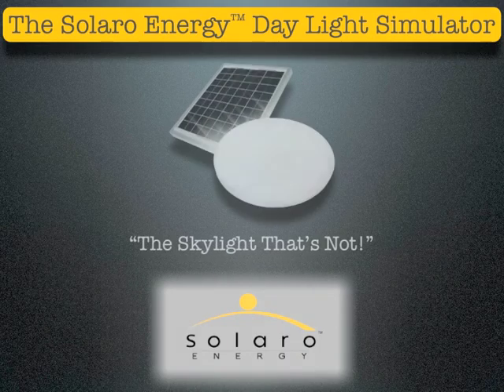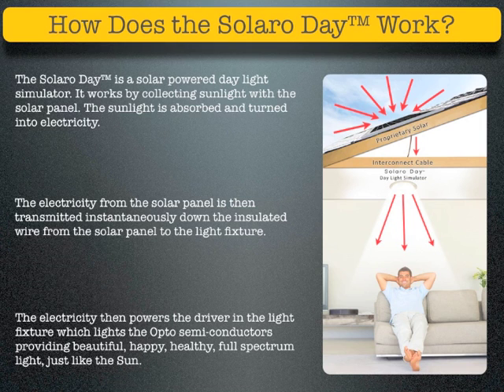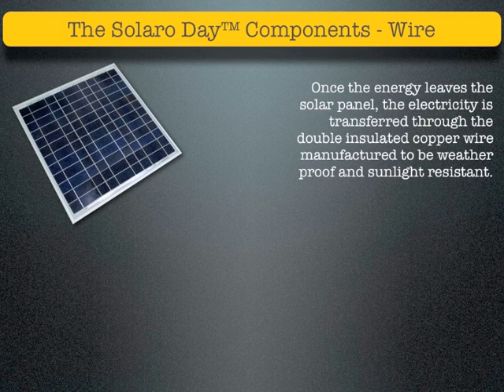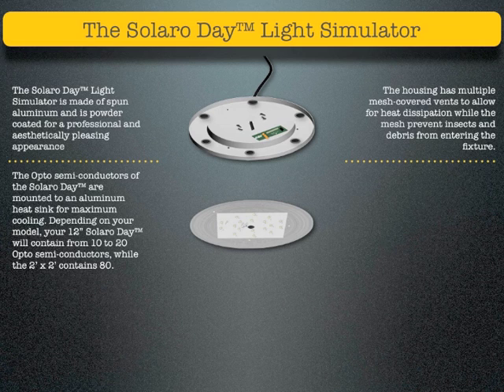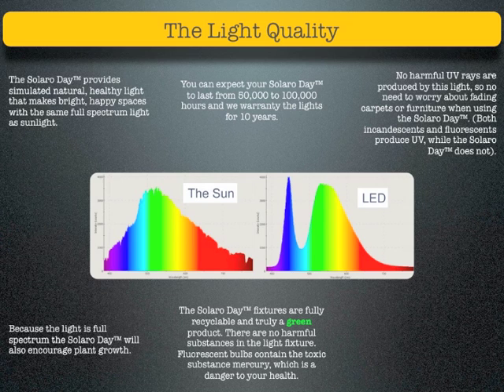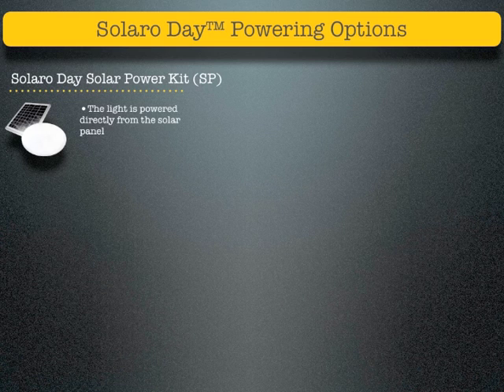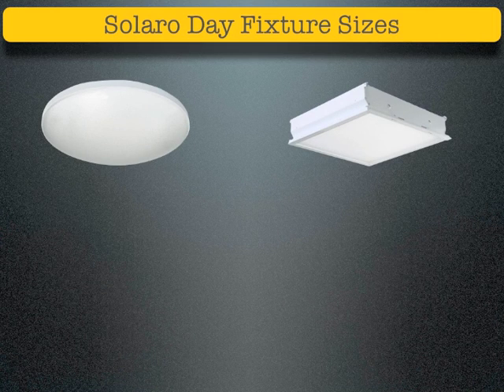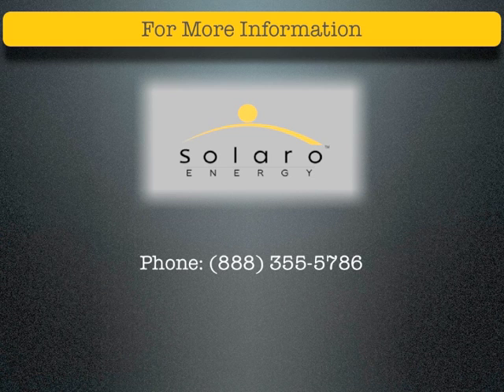LED SOLAR POWERED LIGHTING FREE POWER OVERVIEW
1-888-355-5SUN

Introducing The Solaro Day™ -- "The Skylight That's Not!™"
There's light outside, so turn off your old fashioned, power guzzling lights and plug into the power of the sun with the Solaro Day™. Start enjoying the benefits of solar-powered full spectrum natural sunlight in your life. The Solaro Day™ daylight simulator can be used inside your home, office or any other structure, on any level.

The Opto Semiconductors used in the Solaro Day™ are better than basic LEDs because they have a brighter light and longer life span.
Proprietary solar panels made with multicrystalline solar cells are designed to collect sunlight even on cloudy days, convert it into safe low-voltage, high performing simulated daylight. Outperforms tubular skylights in low light, on cloudy skys, and early and late day.
Durable white powder coated fixture will last for decades.

NO harmful UV produced by this light so no need to worry about fading carpets and furniture using the Solaro Day™. Both incandescent and fluorescent lights produce UV but the Solaro Day™ does not.

Creates the same daylight as a traditional tubular skylight without costly installation or cutting large intrusive holes in your roof or ceiling.

The Solaro Day™ is a truly green product! Over the entire life of the light -- from manufacturing to disposal -- the energy used for incandescent bulbs is almost 5 times that used by the Opto Semiconductors in the Solaro Day.
The Solaro Day™ has various powering options available. You can use it powered directly by the solar panel, from a battery backup, or from AC. If you want to power a few of the Solaro Day™ from one solar panel, you can do that too.